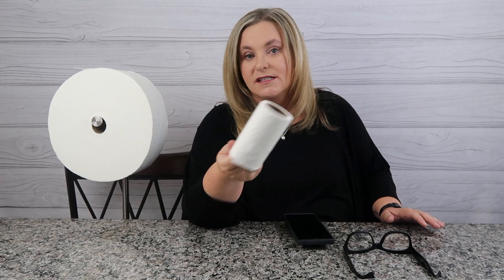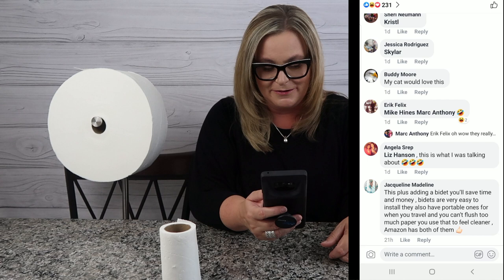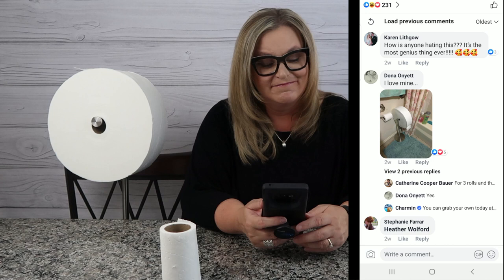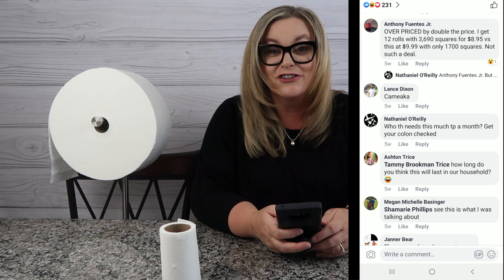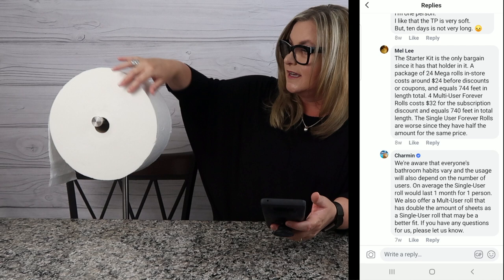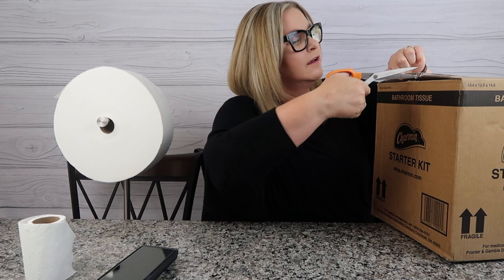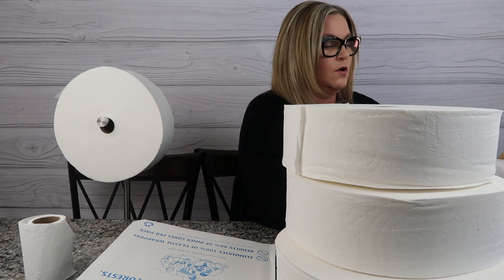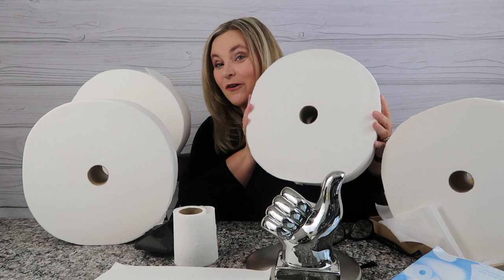Charmin Forever Roll Review Questions and Answers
As I enter month 3 using the Charmin Forever Roll I have to decide if I want to keep using it. I went on social media and there are so many questions, comments and people interested in this massive roll of toilet paper. I address the questions and even some mean comments. You can get your own forever roll starter kit

Terry Buys Stuff is located in Las Vegas, Nevada.